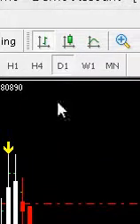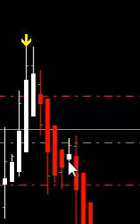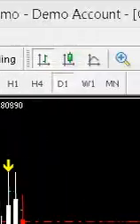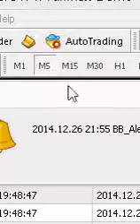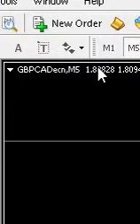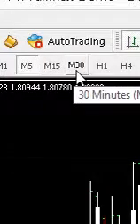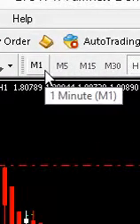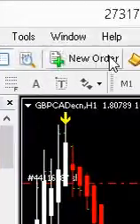Forex Trading / Mt4 Platform Time Frames and what they mean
As you will know if you have ever exchanged currency for a vacation, the rates are constantly changing. For example you may change $100 into another currency planning to travel, and then find that you do not need it and change it back. The rate will probably have changed in the meantime and you may even have made a profit.

Forex traders deal in currencies hoping to make a profit all of the time, but instead of changing money at the bank they use a broker. Most transactions these days are handled online. In many ways it is not so different from stock trading. There is the same potential to trade in margins where a small balance held by your broker can control much larger deals.